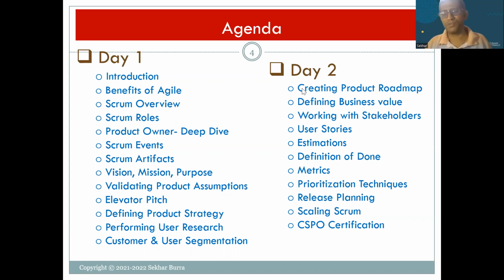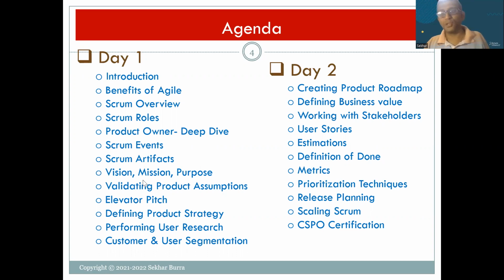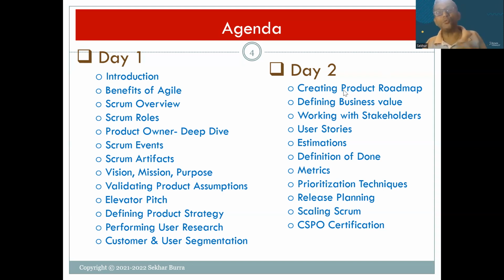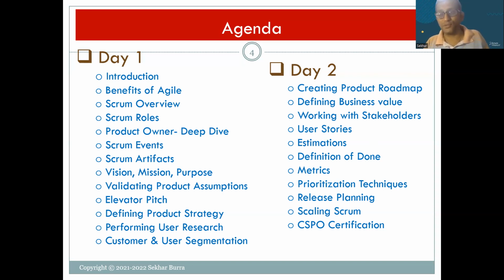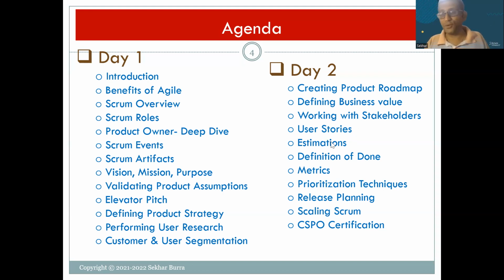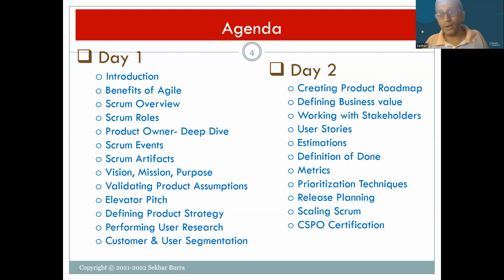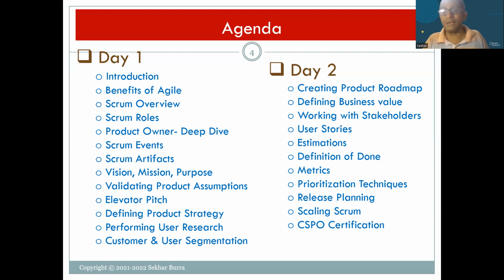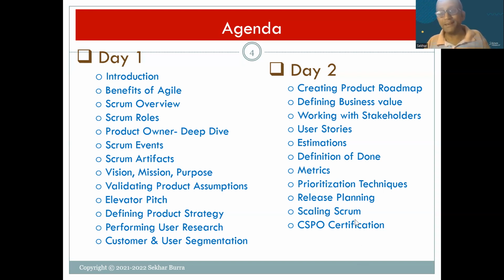Certified Scrum Product Owner (CSPO) workshop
In this video, I'm going to talk about CSPO course content and how do we run the session.